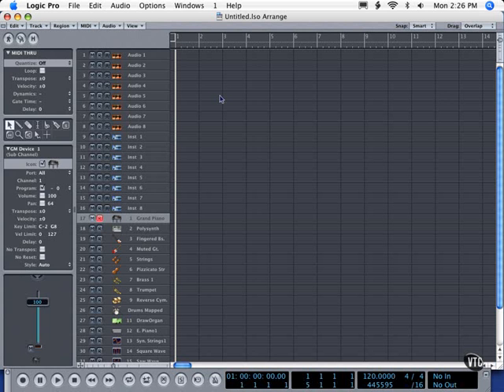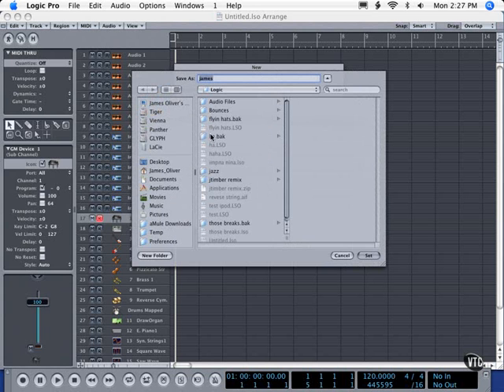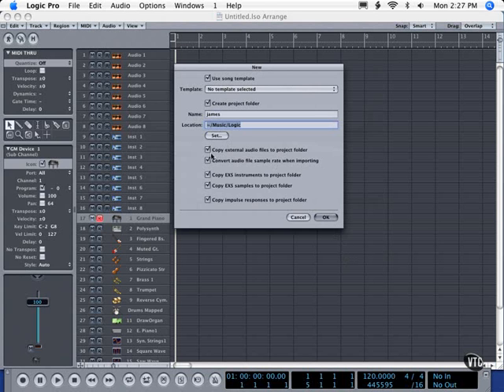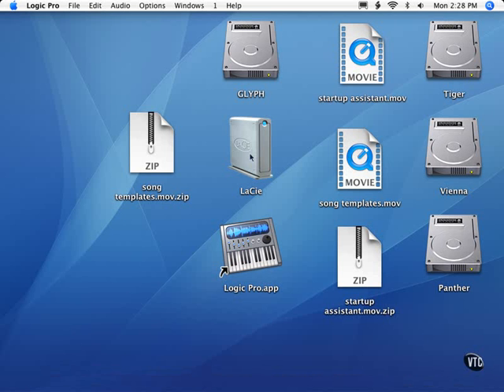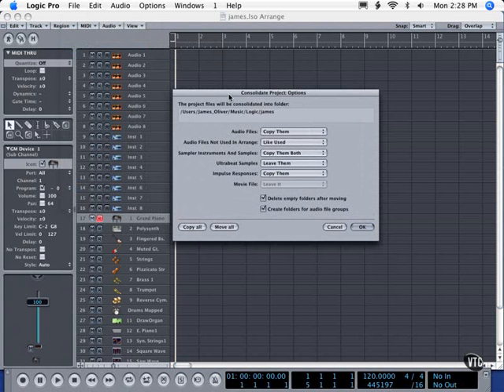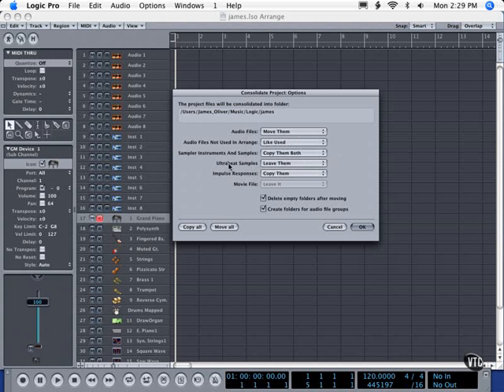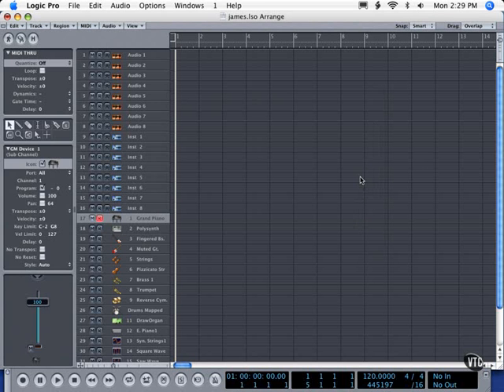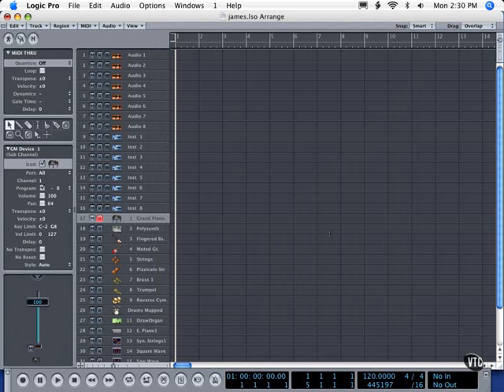LLP 7 Project Manager